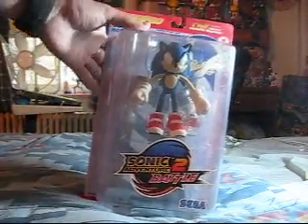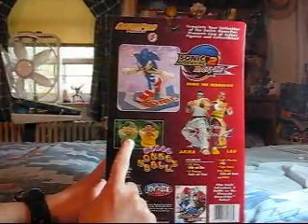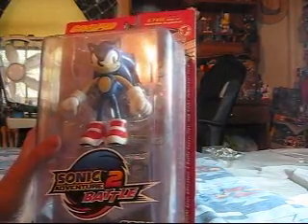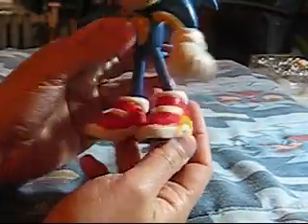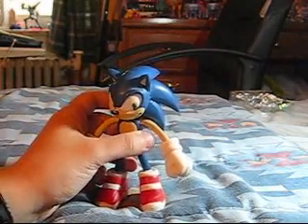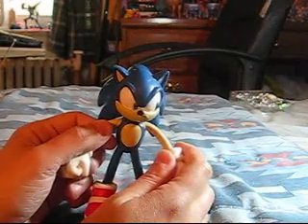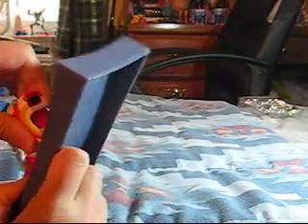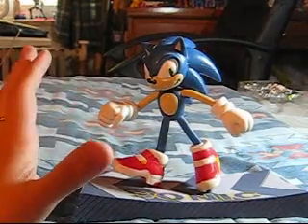Wakeangel2K1 reviews: SA2 Sonic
best bendy ever